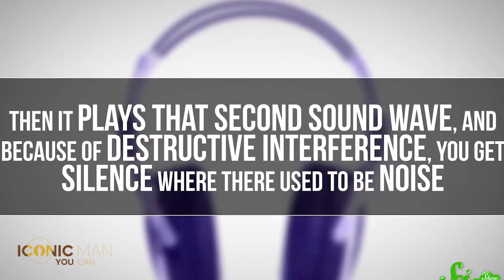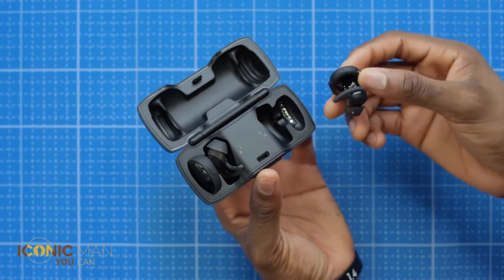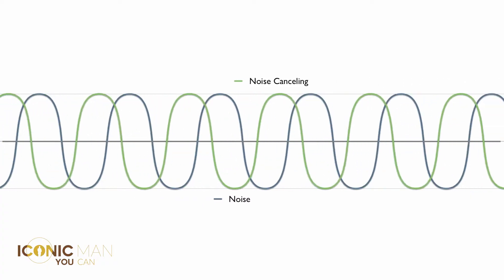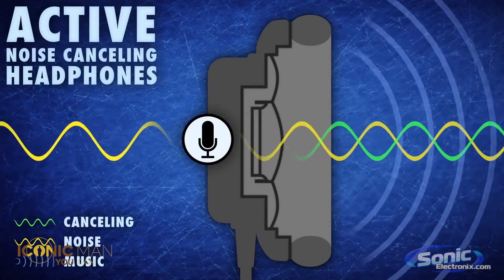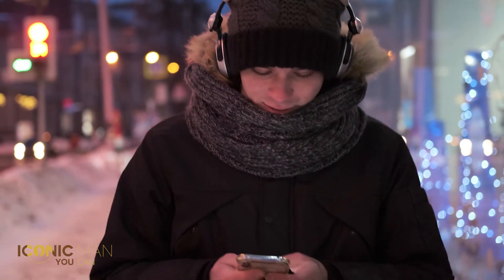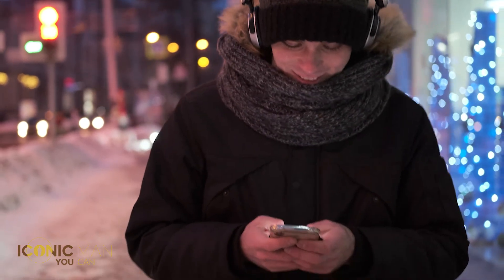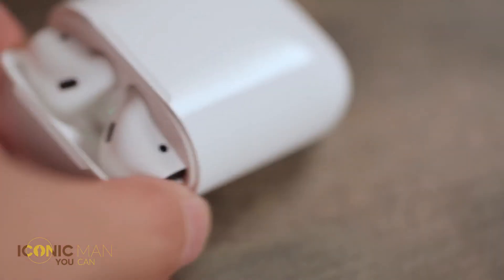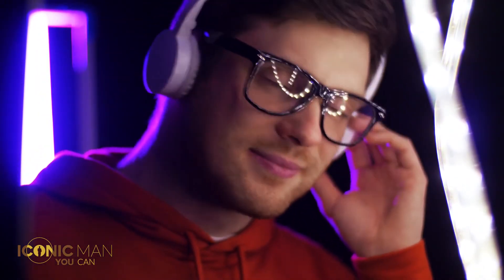Wireless Headphones - Noise-cancelling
This mainly relates to how wireless headphones have evolved. The active noise control feature is a direct result of manufacturers understanding that they need to work on their sound quality, and add new features to adapt their products to the environment that they are going to be used in. This power consuming feature on wireless devices that already lacked long battery life is a step forward but the implementation needs more time to bring the results headphone enthusiasts are expecting.